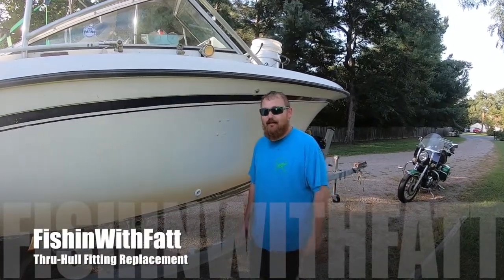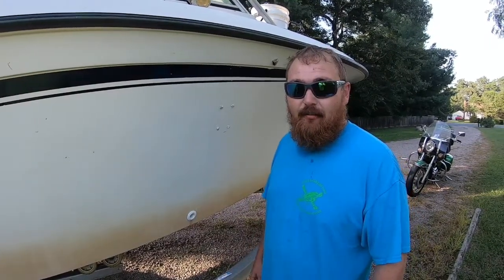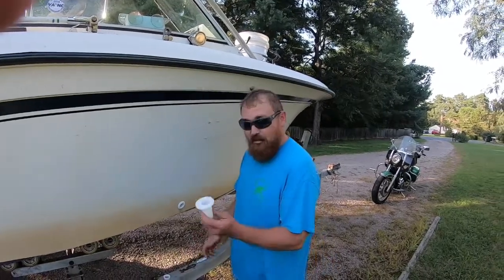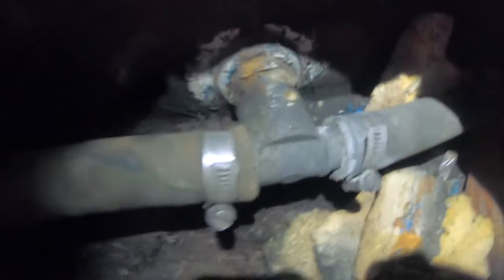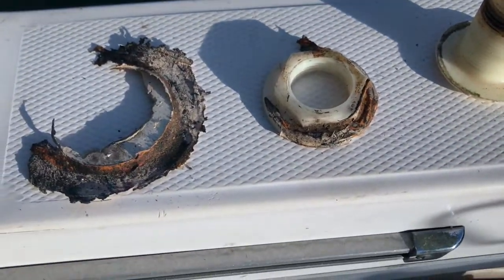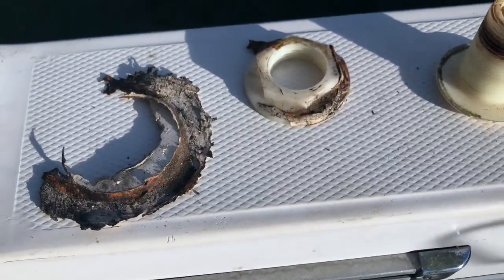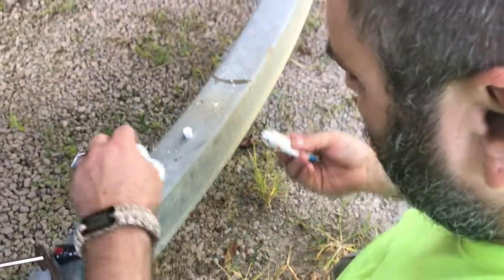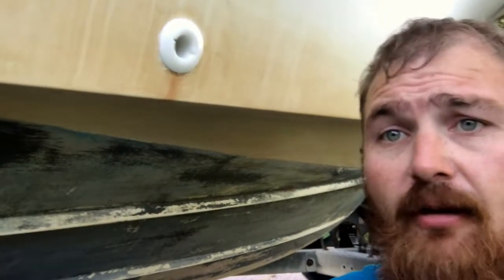FishinWithFatt We almost sank the GRADY! How to replace Thru Hull Fitting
Heres a quick video showing how to replace a Thru-Hull Fitting on a 1983 Grady White Tournament model. Boat maintenance is a must! We almost sank the Grady one night due to a crack in a Thru-Hull Fitting